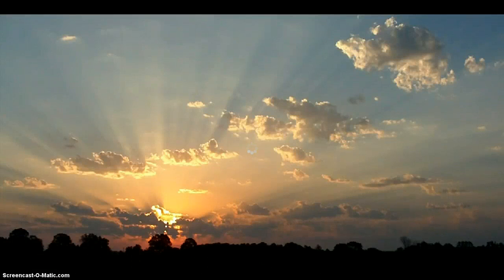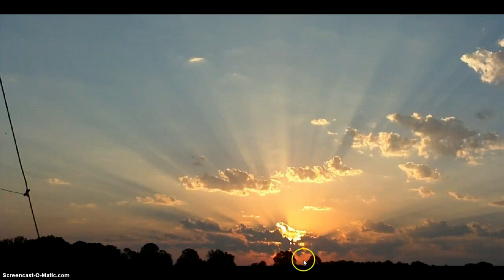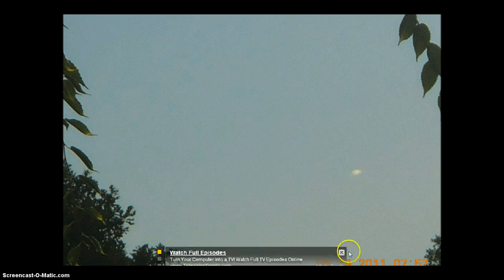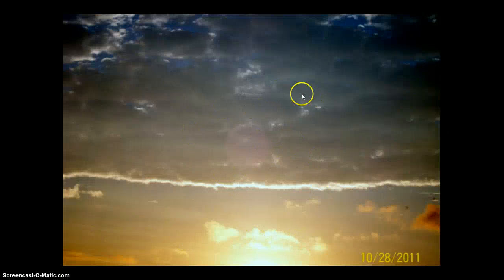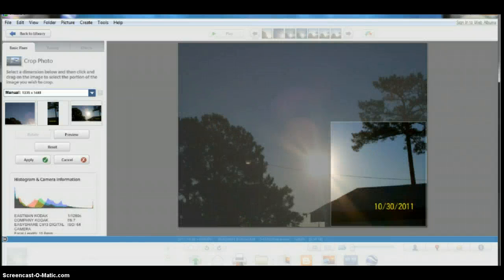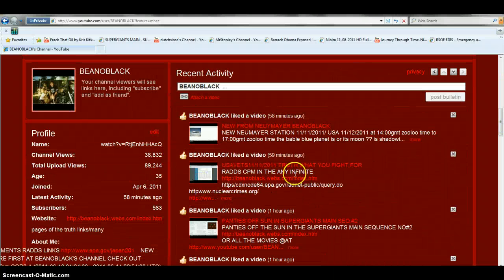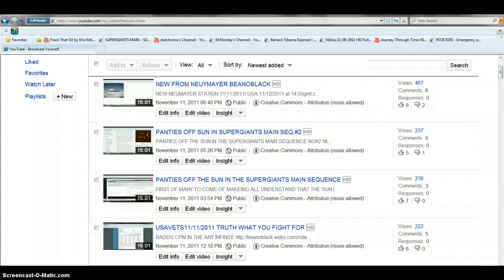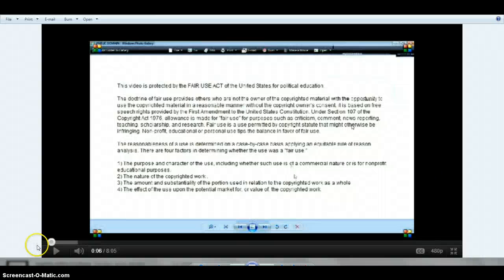PHOTOS BLEED TRUTH CHEMTRAILING TO COVER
CHEMTRAILING TO COVER SPACE OBJECTS & COOL IN SUMMER EARTH FROM THE SUPERGIANTS SUNS AND OBJECTS IN OUR SKYS